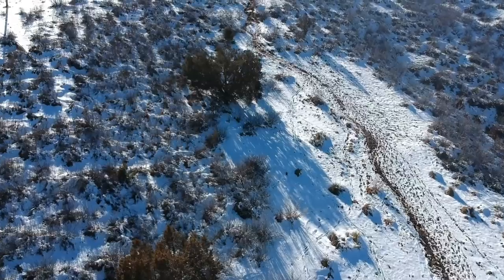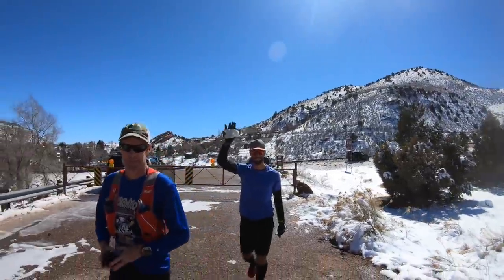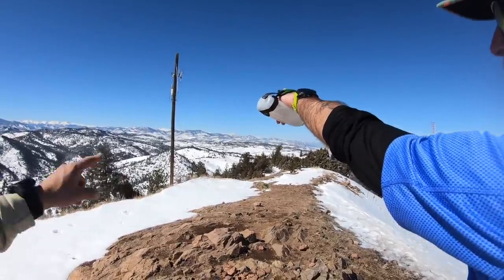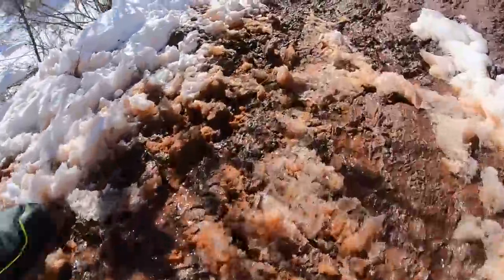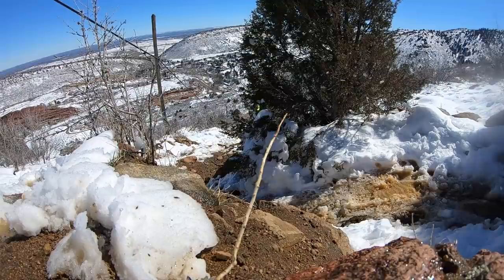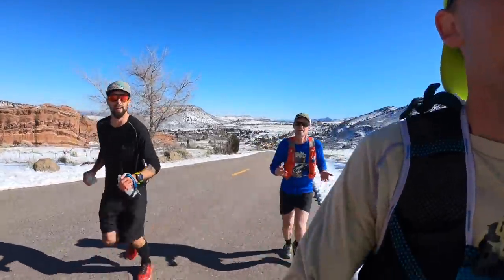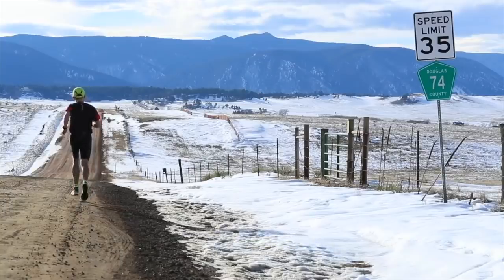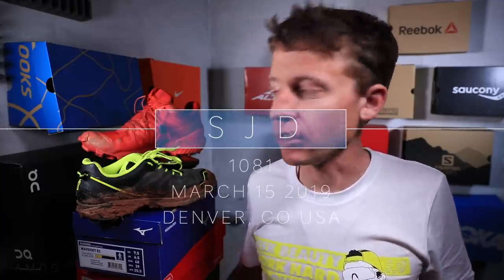How to Run Faster: Run UP hills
Want to run faster? Run uphill! The list is probably endless for the benefit that you can receive from uphills, or mountains. The technique, the form, the strength, the aerobic development, the list of benefits from uphill running is a really beautiful list. I tell a story in this vlog about the half marathon last fall where I ran a 1:11 with no speed training, just hill work all last summer. We talk about lots of benefits from uphill running in this vlog, including suppleness, explosiveness, knee drive, and I'll just to ss in balance as another benefit for uphill running. Let me know if you have any questions about running technique on the hills and mountains. Again, the goal is to run faster and I truly believe a solid hidden ingredient is hill training on a consistent basis within your running training regimen.

🔻Mailing Address 🔻
USA

Seek Beauty
Work Hard &